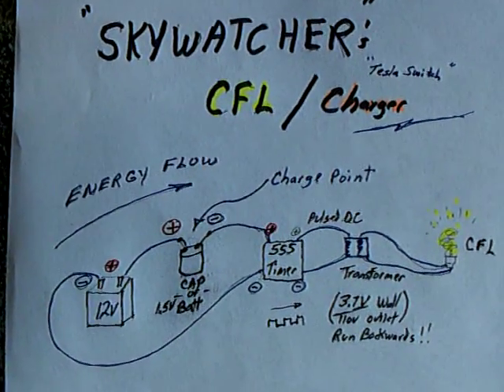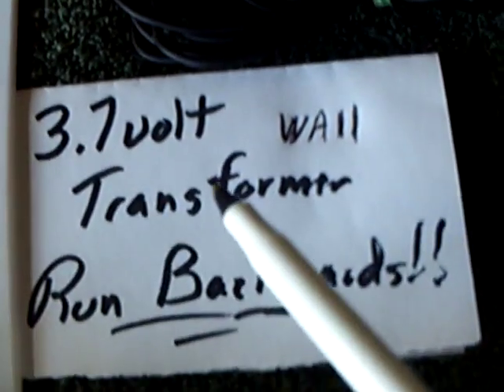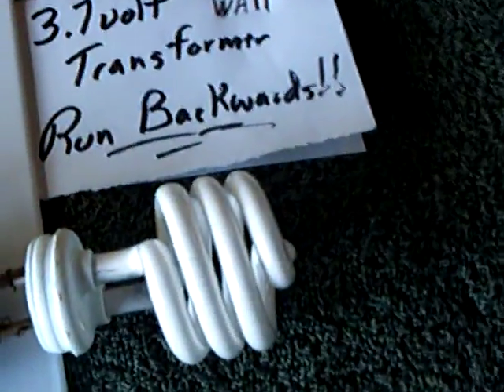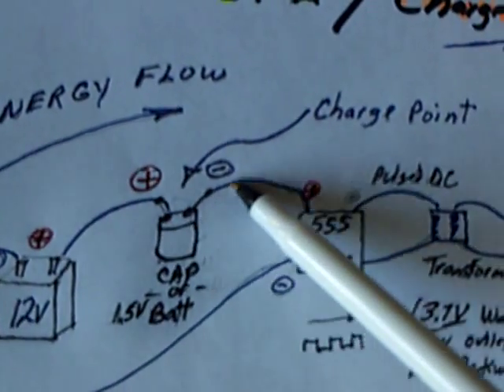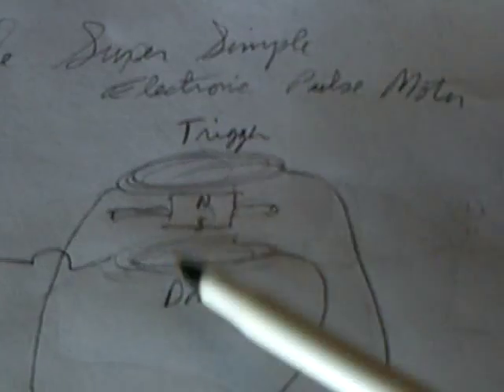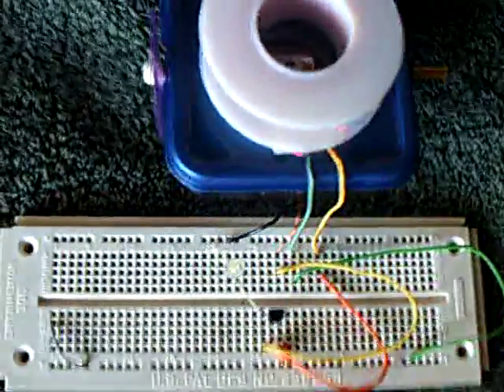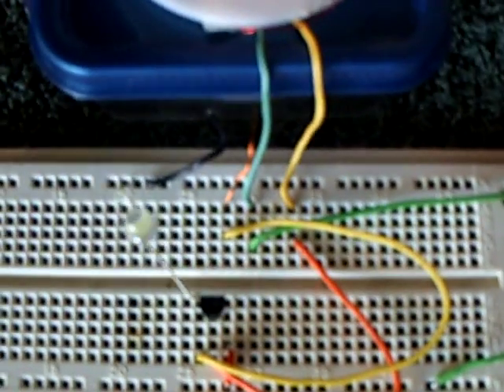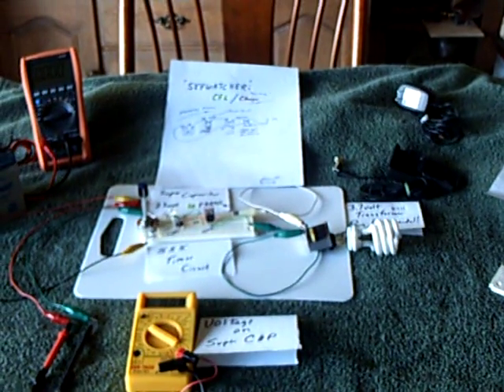SKYWATCHER-- CFL and Charger using wall outlet transformer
This is "SkyWatcher's" way of lighting a CFL by using a wall outlet transformer pulsed backwards with 12 volts DC from a 555 timer circuit.  The circuit that he uses also places a parallel connected group of 1.5 volt batteries  between the 12volt battery (+) and the positive rail of the timer circuit.  It works.  I show it charging up a super capacitor instead of the 1.5 volt batteries and then show the recovered energy running my little pulse motor.  The amp draw on the CFL system is shown to be at the same level with and without the charging capacitor in the circuit.